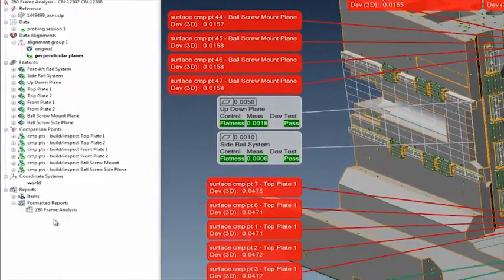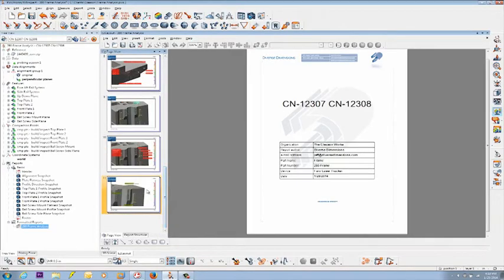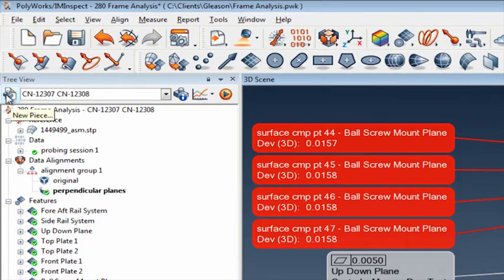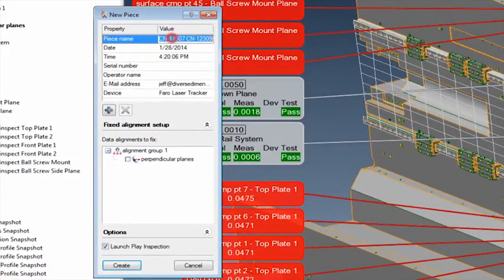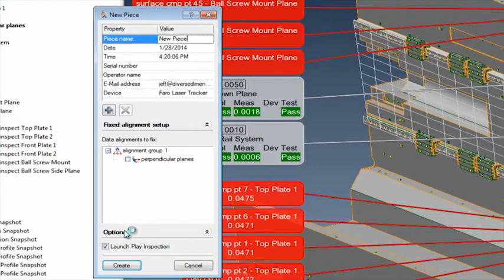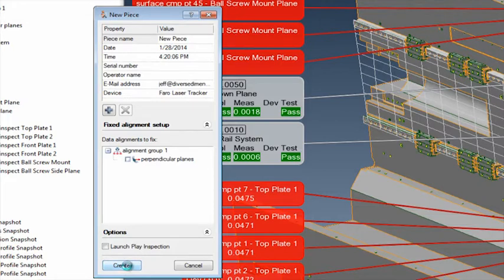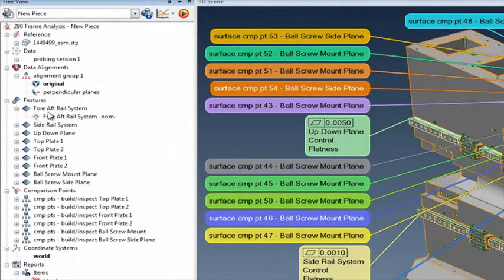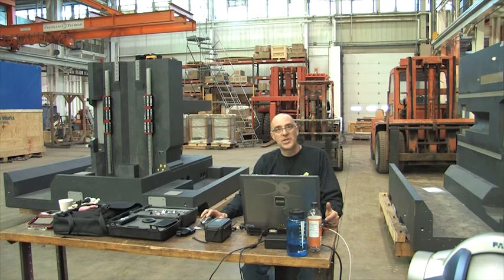PolyWorks: Multi Piece Measurements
This PolyWorks training video will explain how PolyWorks has the ability to perform Repeated Measures Analysis.  This is useful for projects where multiple pieces need to be measured and analyzed.  This is also useful for a measurement that takes place on a periodic timeframe.